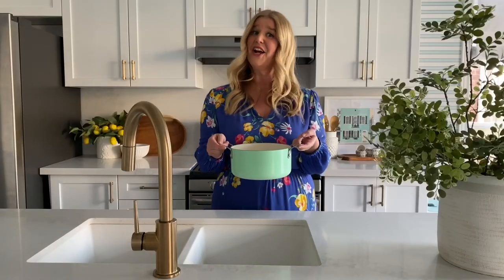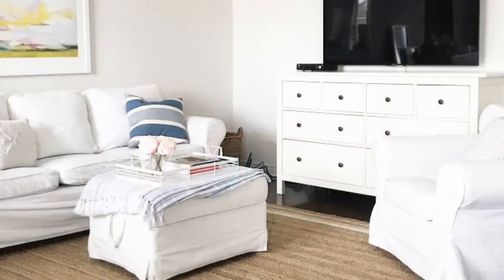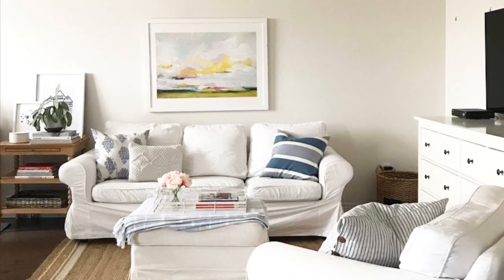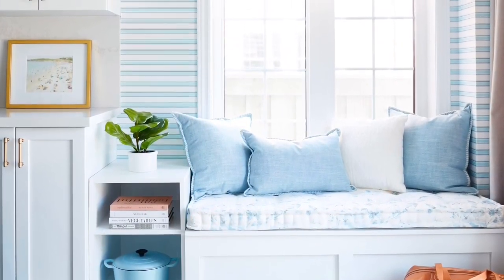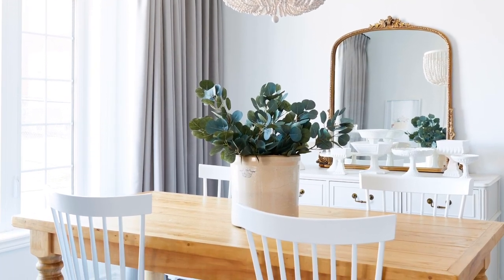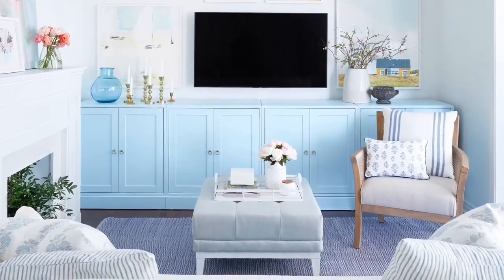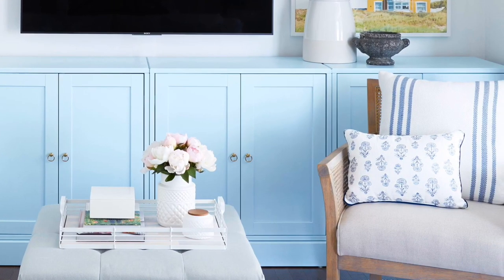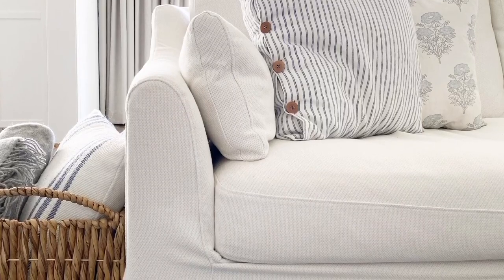IKEA | Make the Most of Home | Episode 7 with Sarah Gunn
At IKEA, we believe home is the most important place in the world. That’s why we’re launching the Make The Most of Home Series, where talented designers and creators will help us celebrate the beautiful possibilities of life at home.

In this episode, Sarah Gunn gives us a tour of her open kitchen, living room, and dining area, and shows us how she's transformed the space to suit different styles and functional needs over the years. These days, she's been using it as a restaurant, home office, and classroom.

Products featured:
HEMNES Glass-door cabinet -

FÄRLÖV Sofa, white
HAVSTA Cabinet

BEGÄRLIG Vase